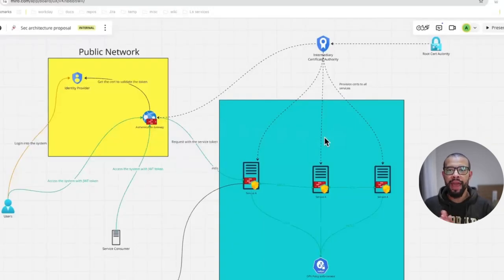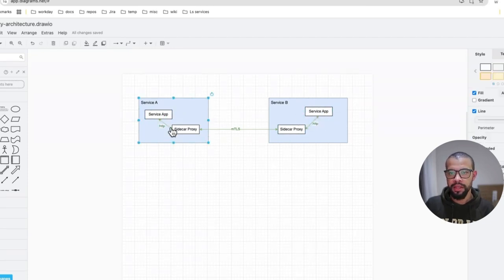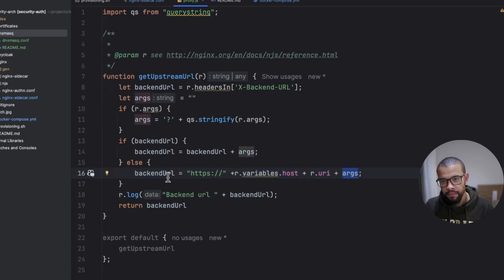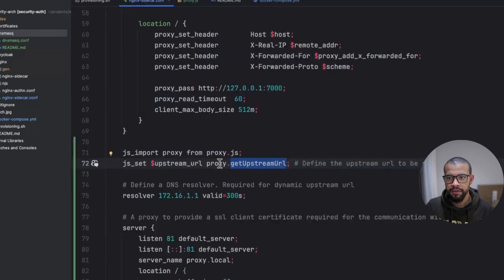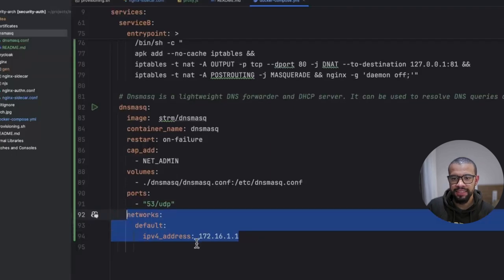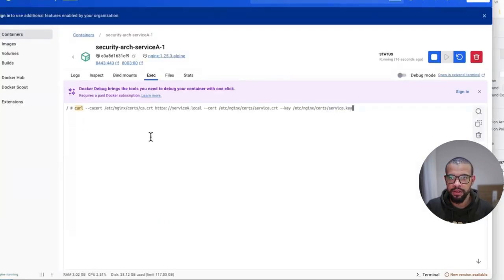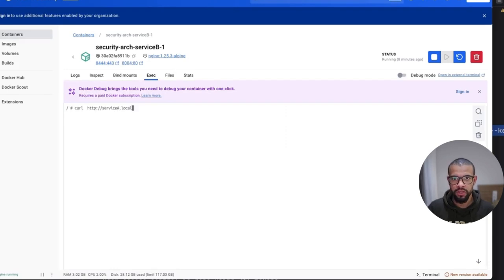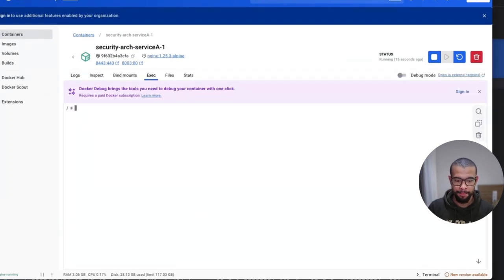Security architecture - Route app requests to the sidecar with Iptables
Step into the world of distributed systems with our hands-on course that equips you with the skills and knowledge you need to build secure and reliable systems and act as a security architect. Tackle core challenges such as authentication, authorisation, and secure communication while leveraging industry-standard technologies and patterns that prepare you for today’s dynamic threat landscape.